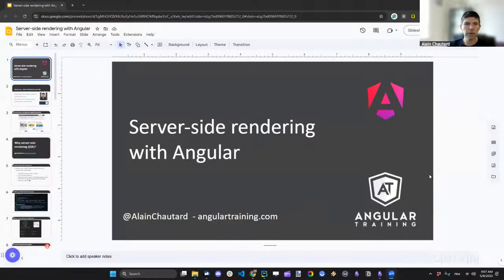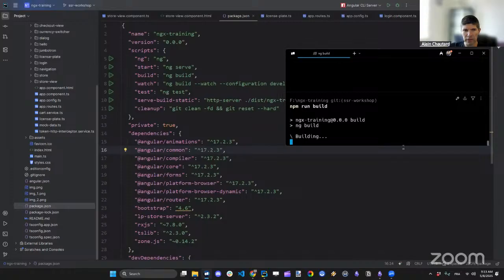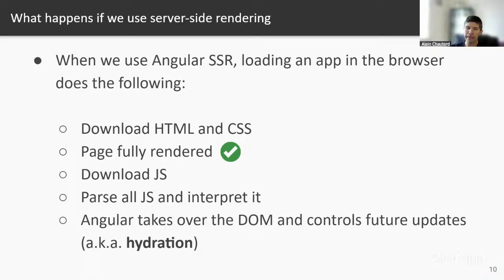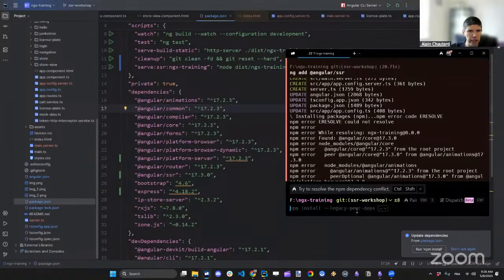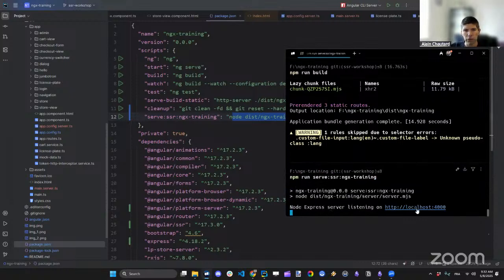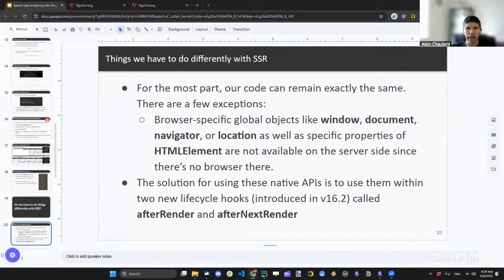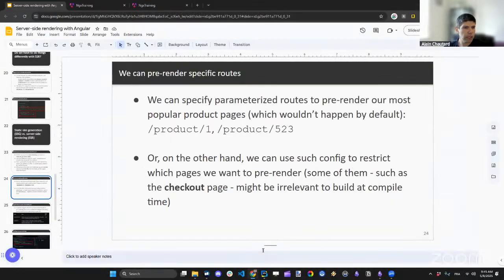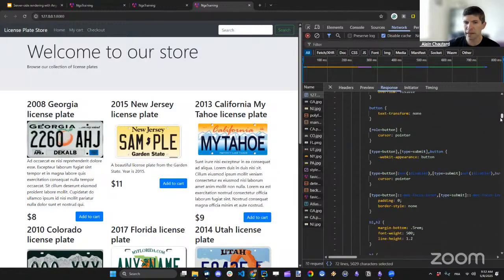Intro to Angular SSR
🎉 What an honor to present this incredible news to our community — and we couldn’t be more excited! 🎉

Alain Chautard —
Angular/React Educator | Google Developer Expert | Microsoft MVP | Cypress Ambassador —
will be joining us at the next NG Asia Meetup with a talk you won’t want to miss:

🗣️ Topic: Intro to Angular SSR (Server-Side Rendering)

🗓️ Date: May 8th
🕘 Time: 9:00 AM PDT

Alain is a globally respected voice in frontend development, and he’ll be bringing his expertise, insights, and passion straight to the NG Asia stage. Whether you're deep into Angular, dabbling in React, or leveling up your testing skills, this is a session you don’t want to miss.

Whether you're new to Angular SSR or curious about how it can improve performance and SEO, Alain will walk you through the fundamentals and real-world benefits of server-side rendering — all with his signature clarity and experience.

📢 Save the date, bring your questions, and join us live!
Let’s make this meetup one to remember. 🚀